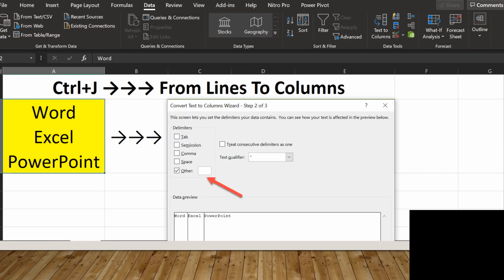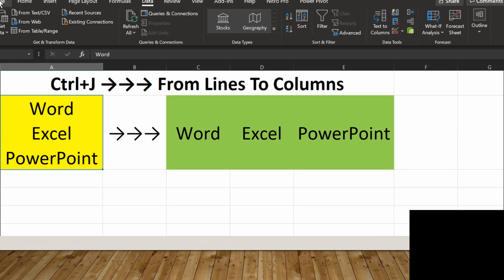Microsoft Excel Shortcut Keys In 1 Minute | Ctrl+J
When you have text in multiple lines within the same cell and you want to convert each line into a separate column, a simple shortcut may come for rescue,that is Ctrl+J.